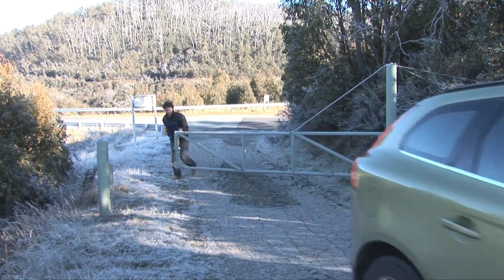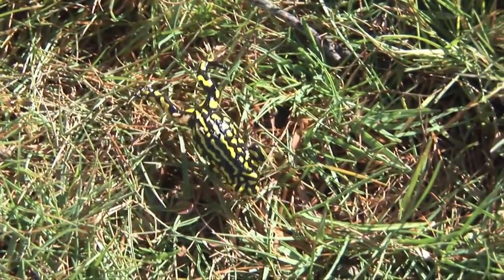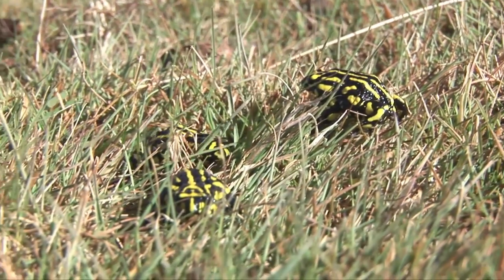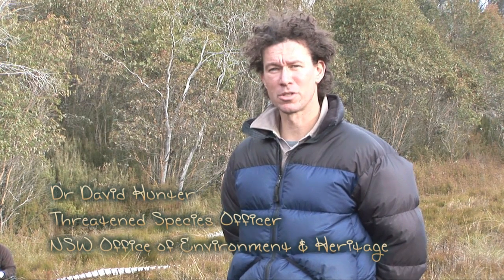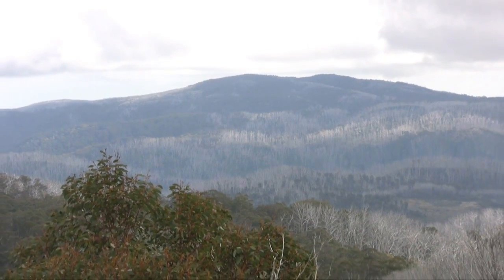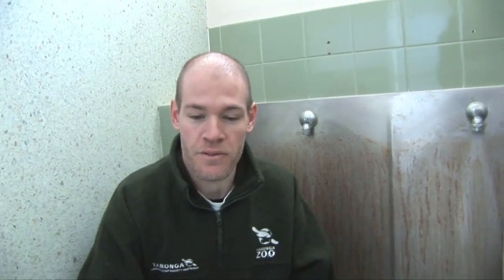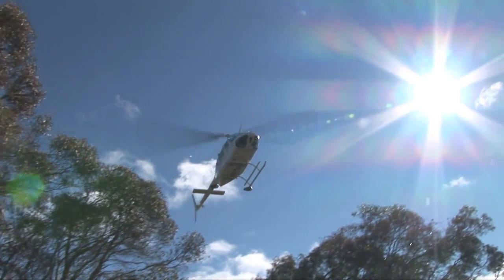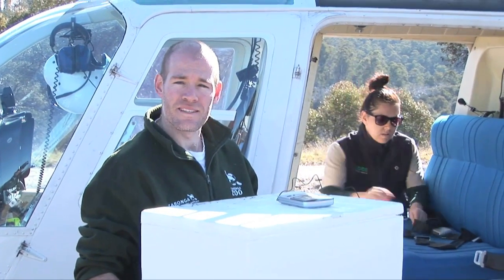The Frog Hunters -- a tale about the southern corroboree frog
Australian Alps National Parks

Dr David Hunter has been working with the southern corroboree frog for over 15 years. There may only be 50 to 100 left in the wild.

This is the first time that both Zoos Victoria and Taronga Zoo have brought up large numbers of eggs for release back into the wild.